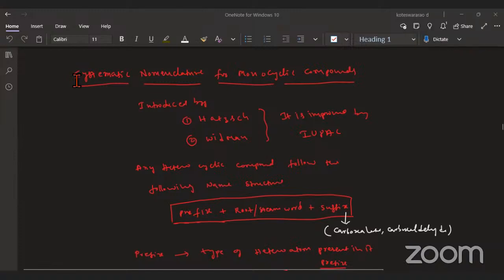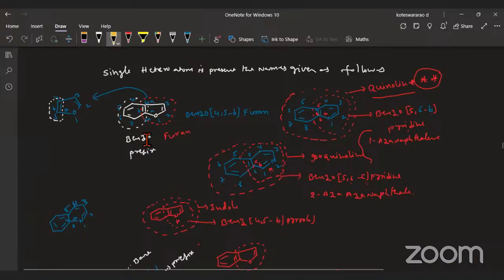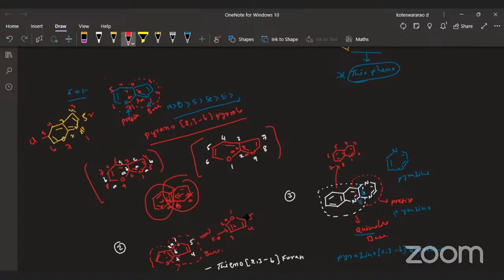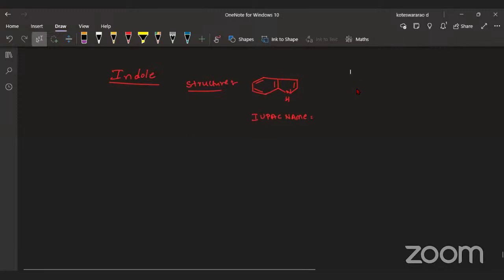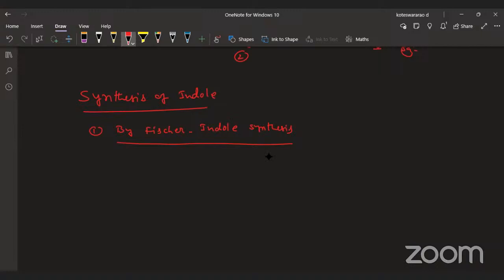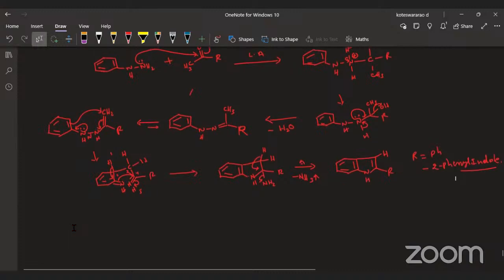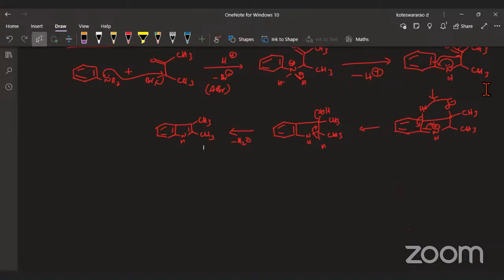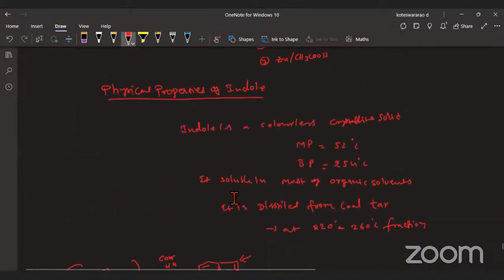PG 1st Yr-Msc.Chemistry-Course - 2 : Organic Chemistry